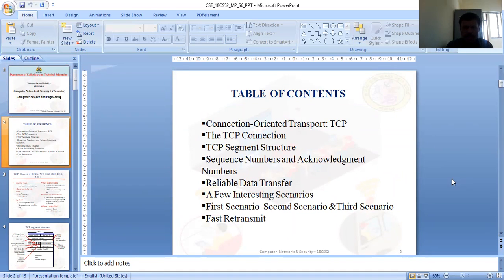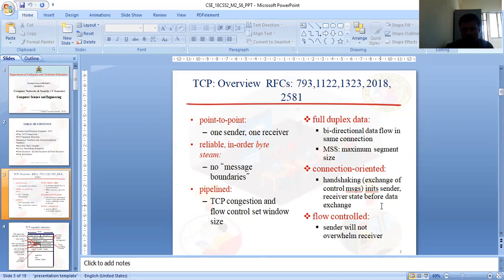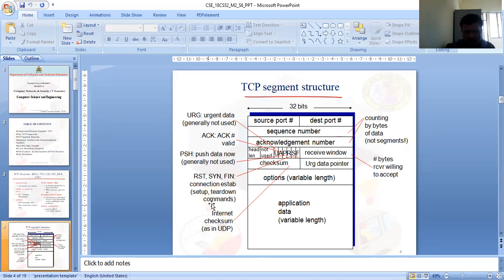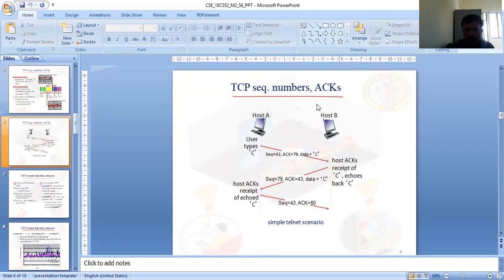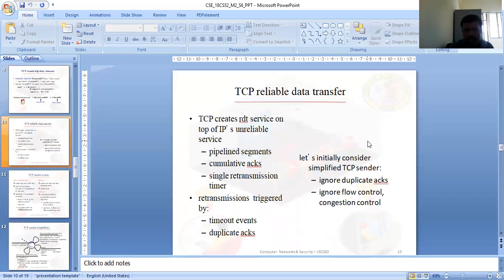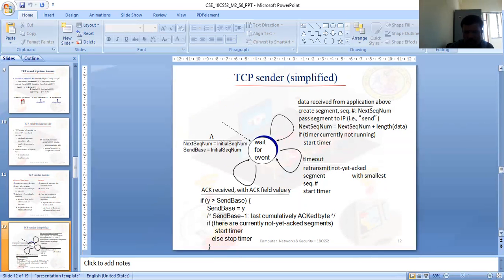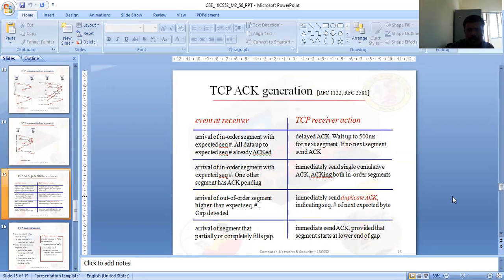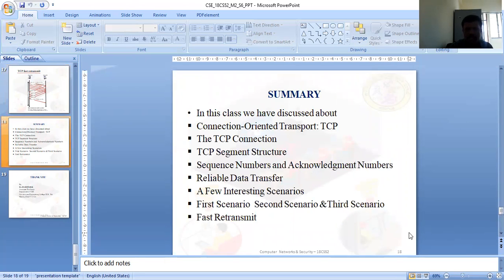CSE 18CS52 M2 S6 Video